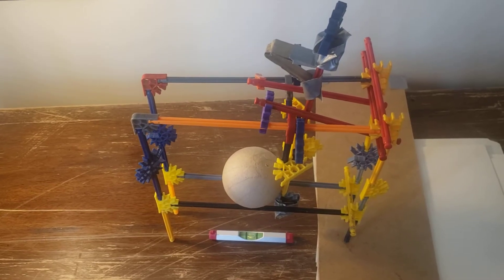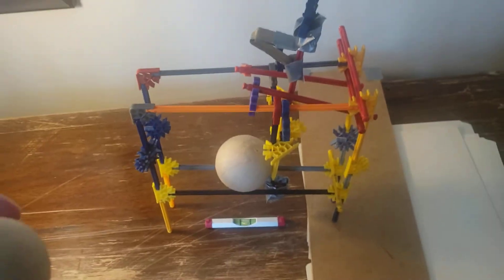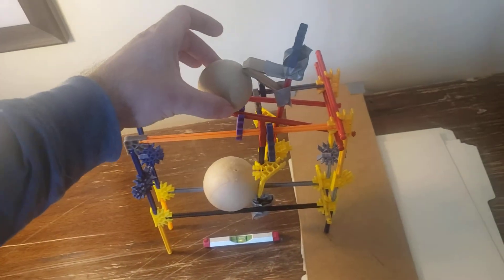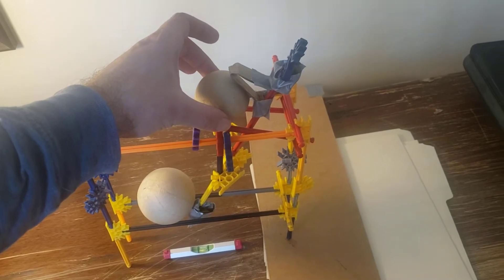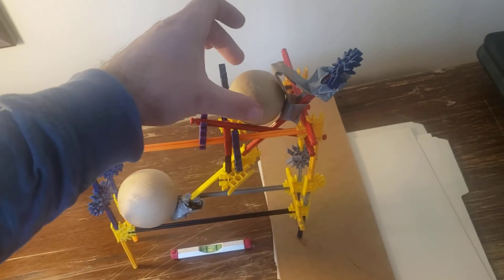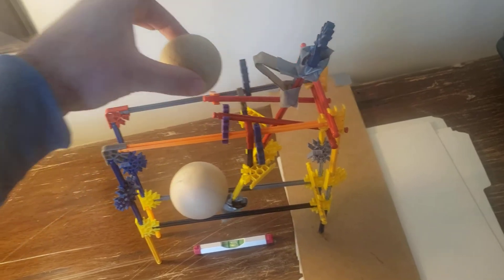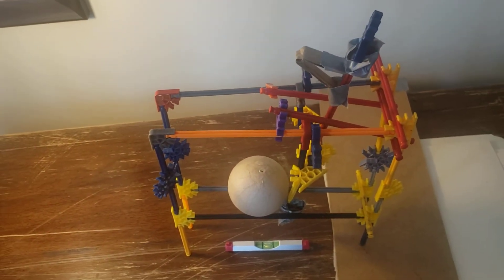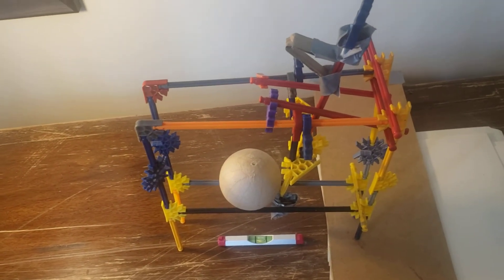Not Tipsy Lighter Ball Moves Heavier Ball Longer Distance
Simple Antiforce Mechsnism